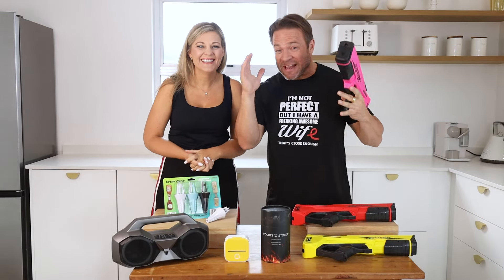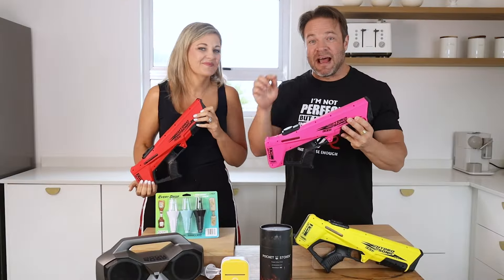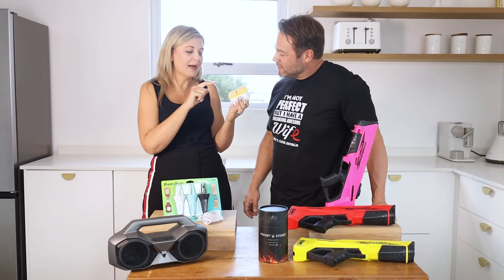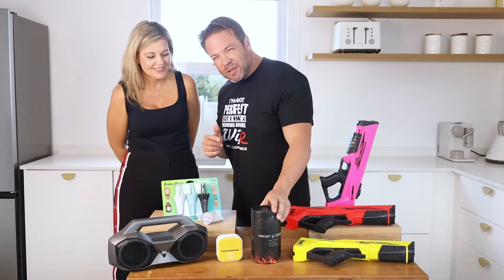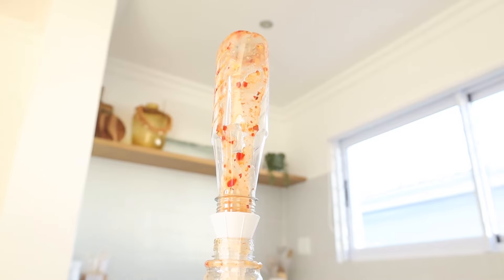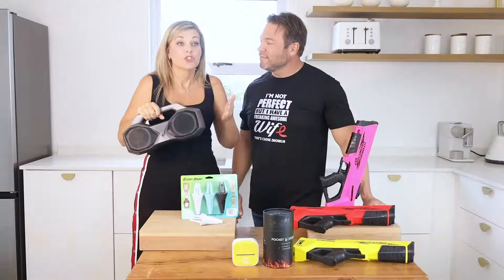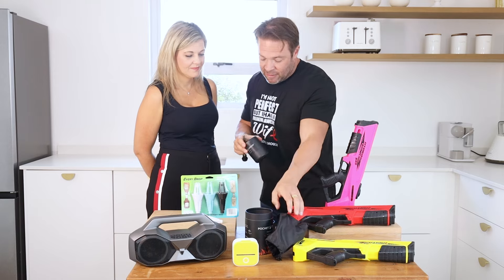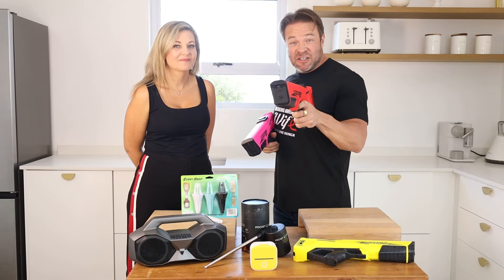Amazon Best Buys Product reviews week 2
Amazon Best Buys for this week. Honest product reviews where we use each product and then share our experience. Links and prices below: Check out Amazon Shop
- Last Drop Universal Bottle Emptying Kit
- Phomemo Sticker Printer
- KMAG Portable Bluetooth Speaker
- Wave Runner Hydrosonic Water Gun
- Pocket Stocker Fire Bellowing Tool

ººººººººººººººººººººººººººººººººººººººººººººººººººººººººººººººººº
🎁 EVERY FRIDAY A NEW AMAZON HAUL REVIEW on this Channel 🎉

ººººººººººººººººººººººººººººººººººººººººººººººººººººººººººººººººº

ººººººººººººººººººººººººººººººººººººººººººººººººººººººººººººººººº
INSIDE INFO:

WELCOME TO THE FAMILY! We Fourie's are originally a South African family that have lived between a few countries. Our Family Vlog follows our daily lives and experiences as we travel the world. We have 6 children and so our home is noisy all the time...but Fun! We try to review as many family lifestyle products on the market to give our viewers good ideas and advice on what to spend their money on.

ººººººººººººººººººººººººººººººººººººººººººººººººººººººººººººººººº
We would love to hear from you: